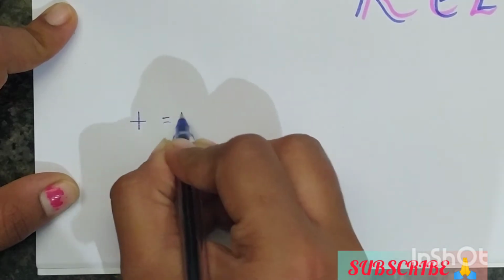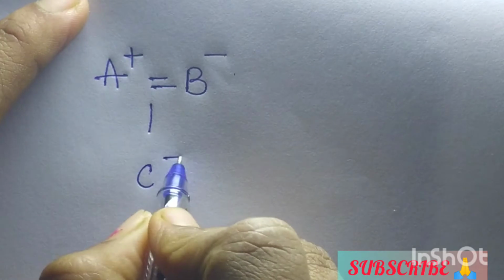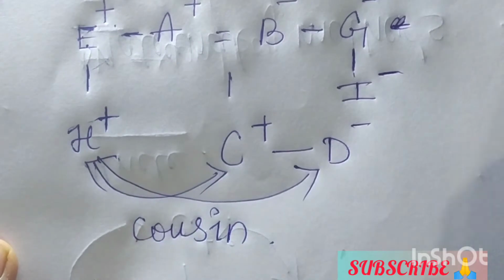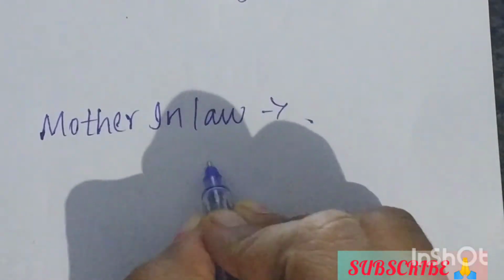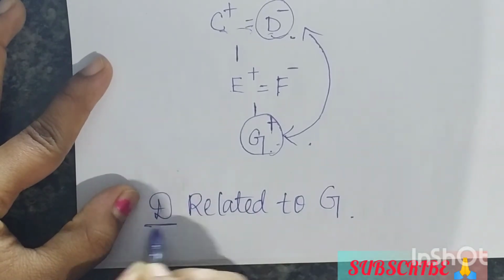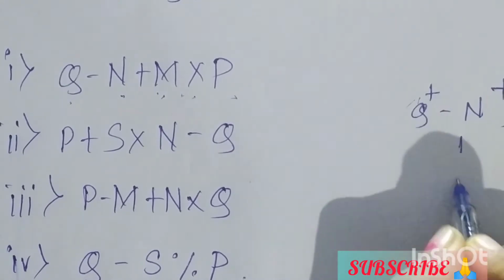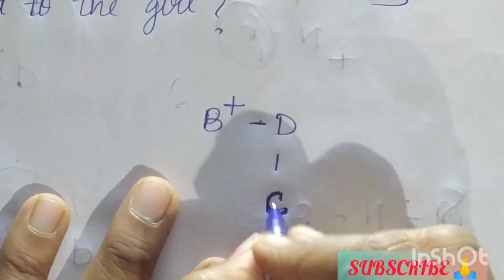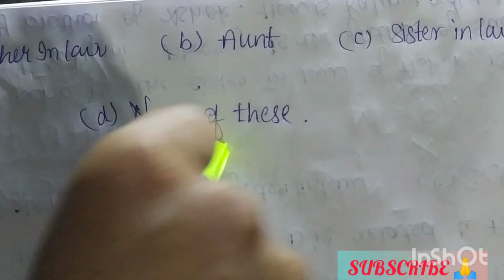BLOOD RELATION 🙂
basically about how do we understand the relationship between our family members

It is one of the easy and understandable topic for competative exams ..